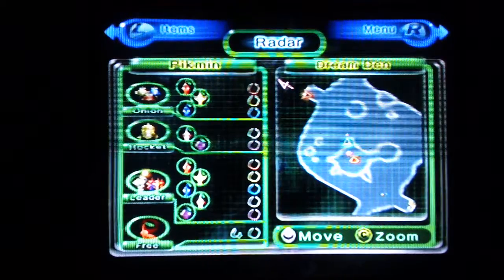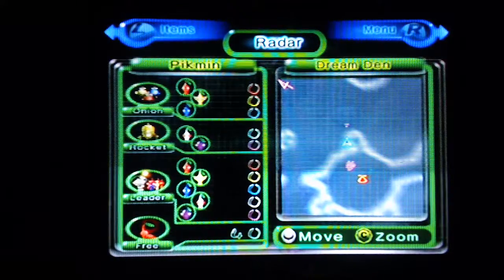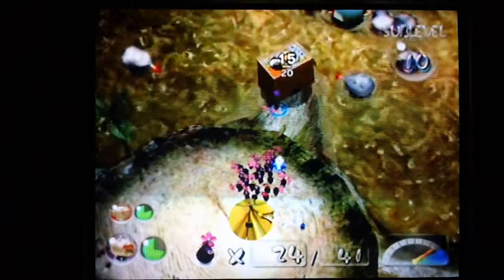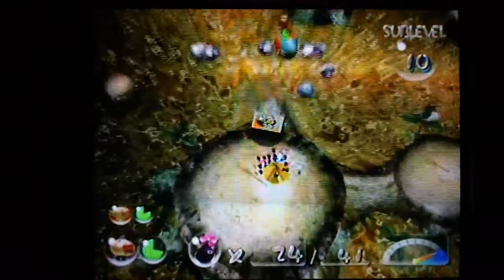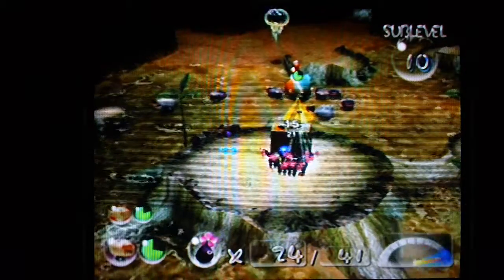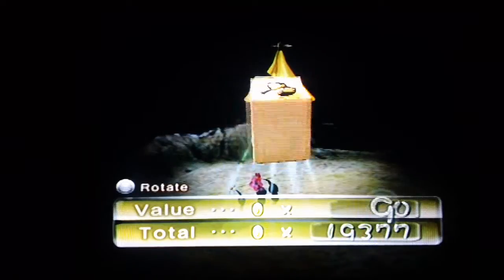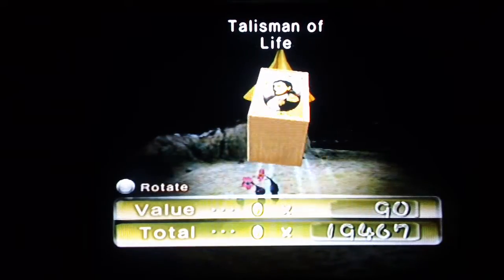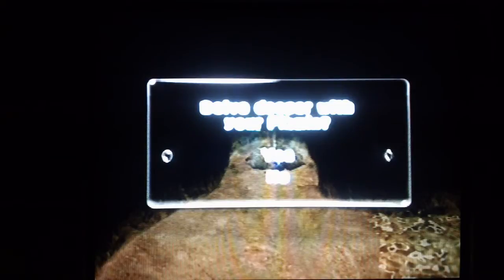Pikmin 2 - Dream Den Sublevel 10 no blues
In Sublevel 10 of the Dream Den, you supposedly have to use 15 blues to recover the treasure on that floor, called the Tailsman of Life. The treasure is always inside the Jellyfloat farthest from land, so it seems impossible to get without blues. During my 41 Pikmin run in this cave, I only had two blues, so I devised a clever trick to get it without blues. First, you have to kill some of the other enemies, making sure the carcasses are fairly close to land. Then, you must lure the Jellyfloat above the carcasses in such a way that, when you kill it, the treasure bounces towards the land (because the carcasses are in the way). Then you can barely get it with purples if it's close enough.